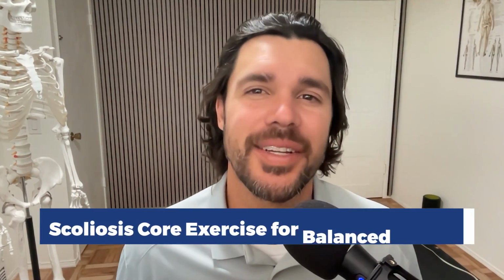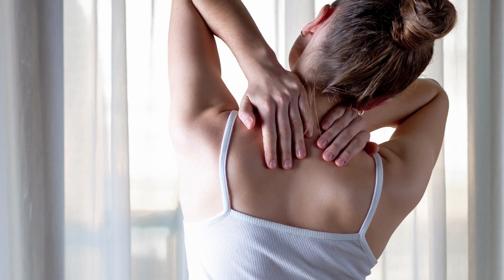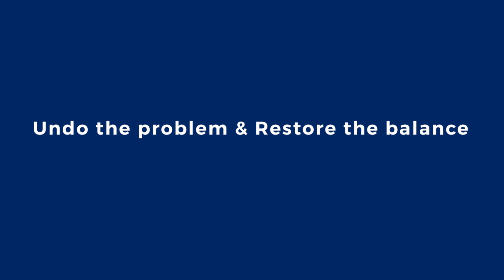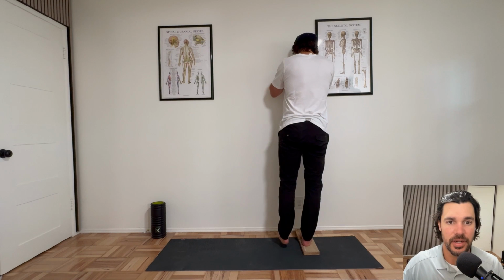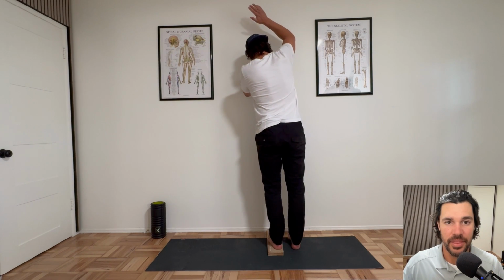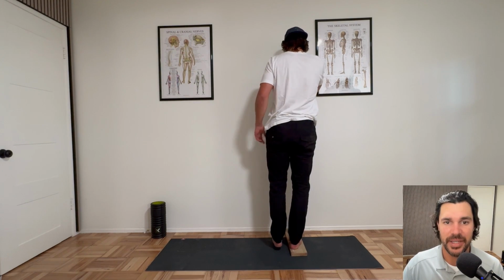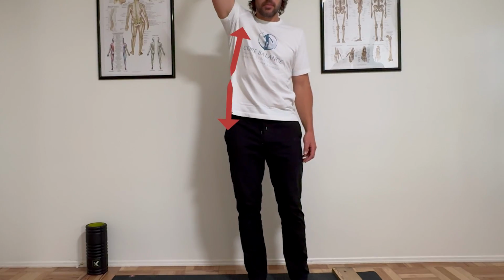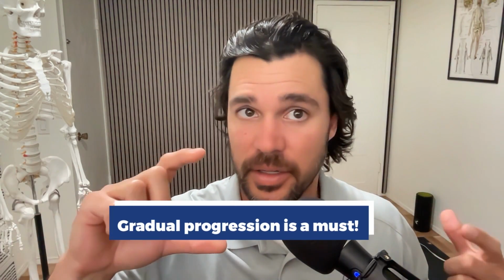Exercise for Scoliosis Relief | Pelvic Side Tilt Correction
Today, let's see an Exercise for Scoliosis and pelvic tilt correction.. This will help you restore balance in your core, in your left & right sides and help you have a more balanced posture.
We will look into the causes of scoliosis, what shapes your posture and how years of wrong posture  add to creating an imbalance in the body and how this exercise can help give relief from Scoliosis.
My name is Dr. Ryan Peebles and I have dedicated the last 20 years of my life to better understanding and reversing the root causes of chronic lower back pain. Core Balance Training - CBT is not a fitness program, it's a long-term solution, which can bring you back to normal life and regular movement without chronic pain.